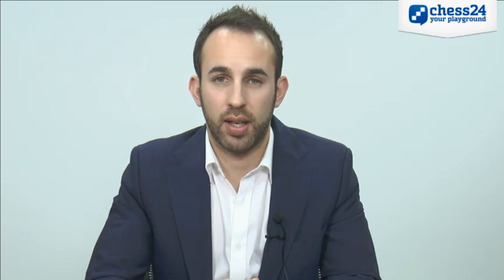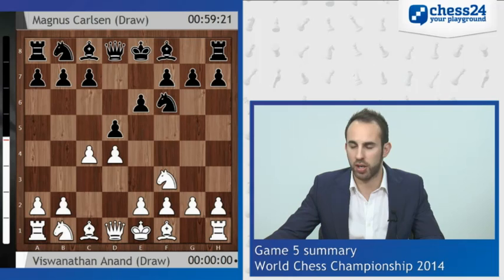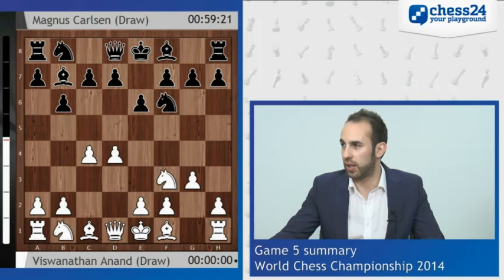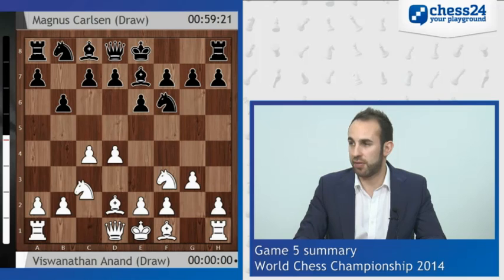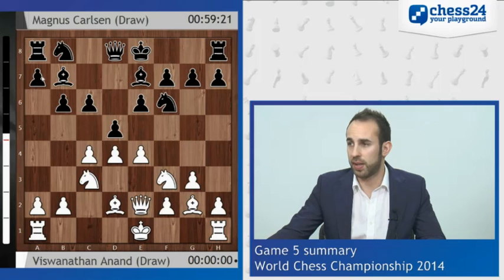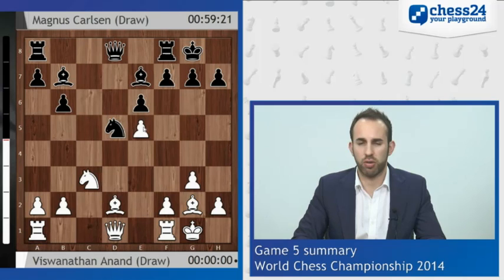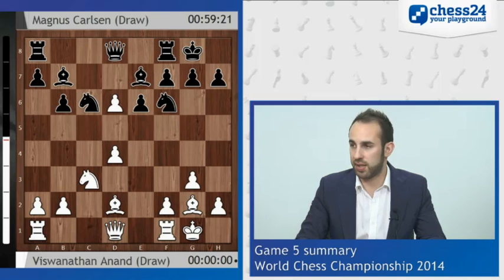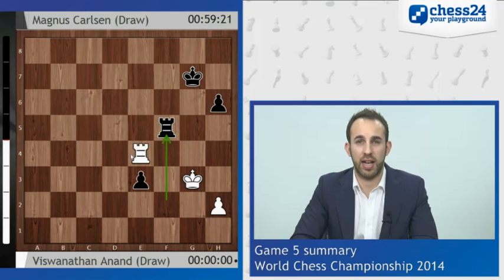Chess World Championship 2014, Game 5 with Lawrence Trent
International Master Lawrence Trent takes us through Game 5 of the 2014 World Chess Championship.